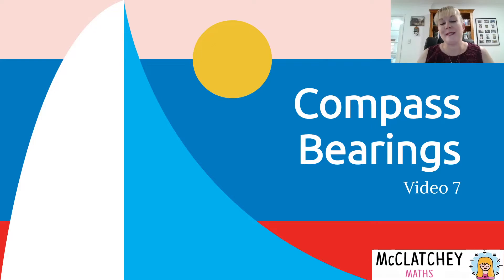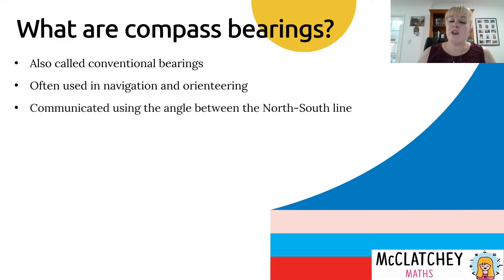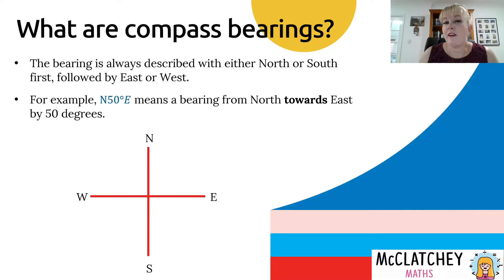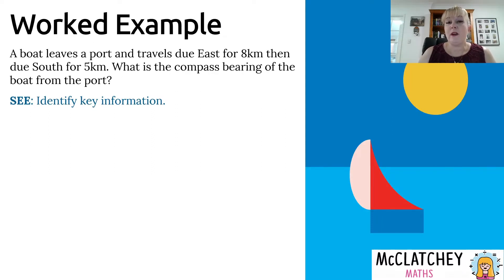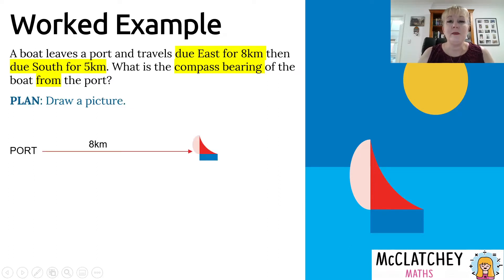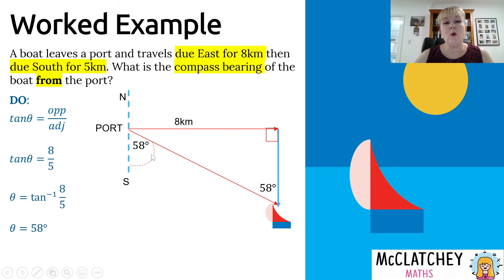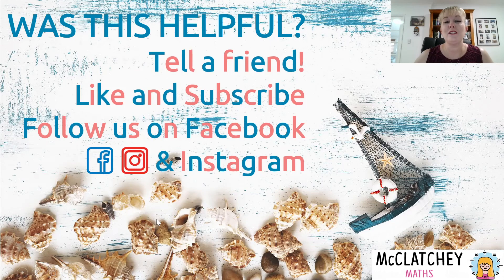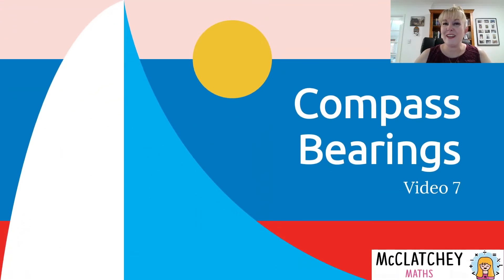Video 7 Compass Bearings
Aimed at students in grades 9 and up.